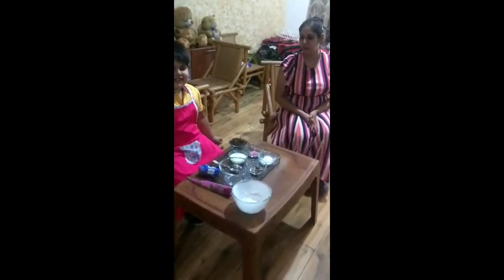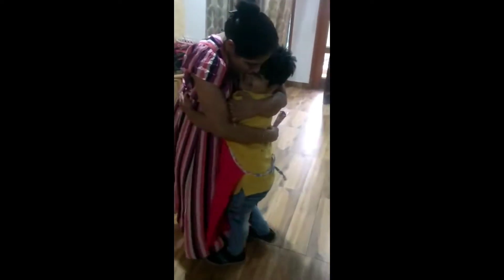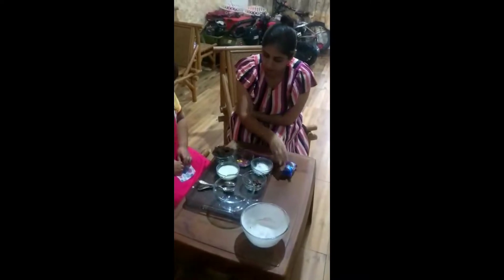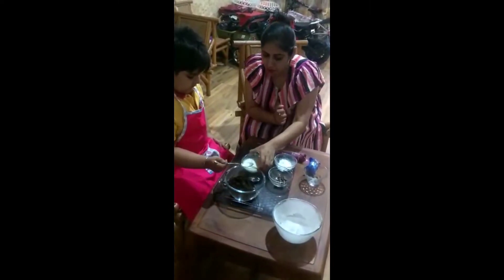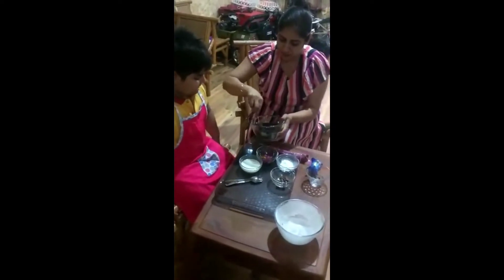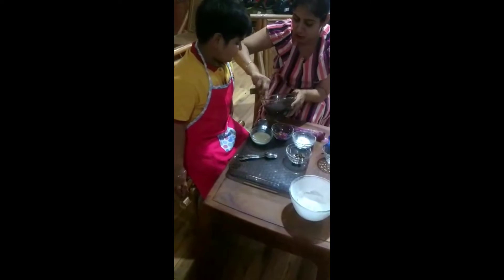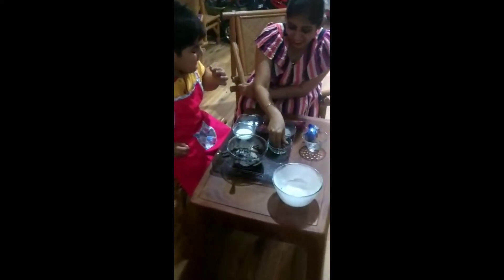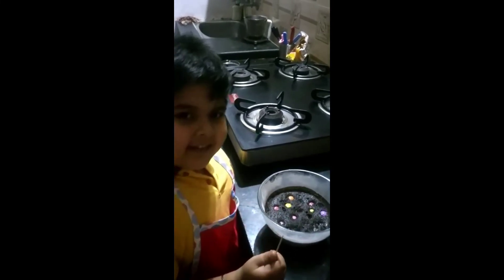special cake baking for mothers day by Viraj